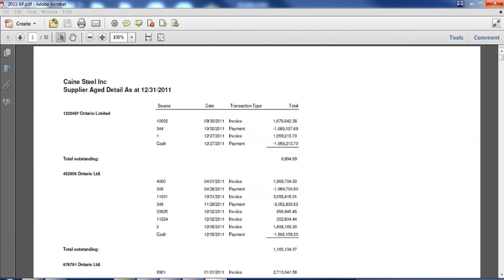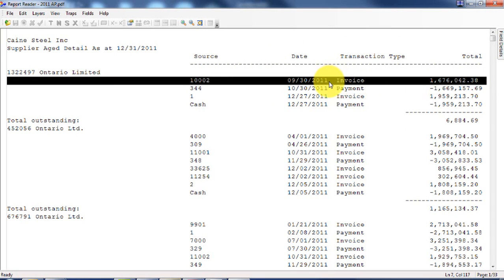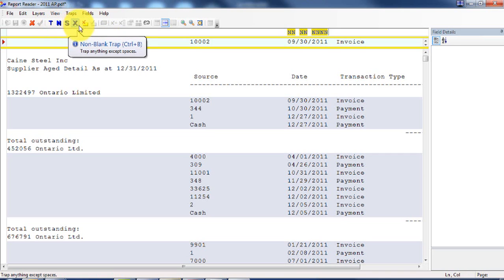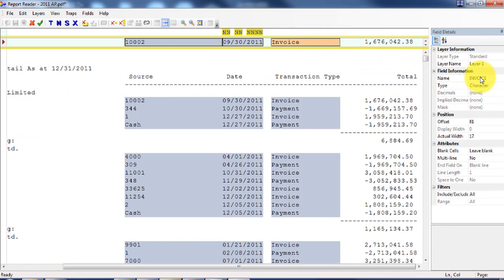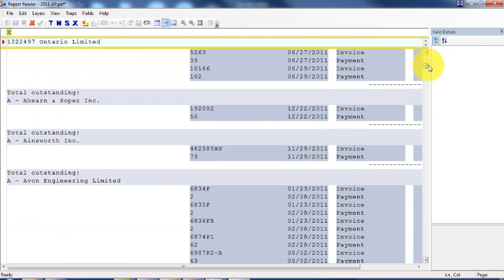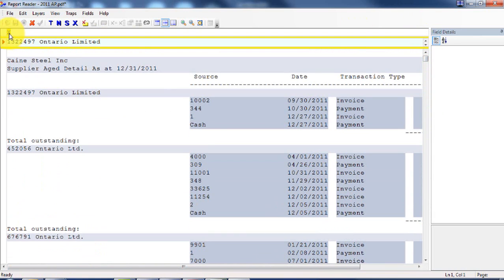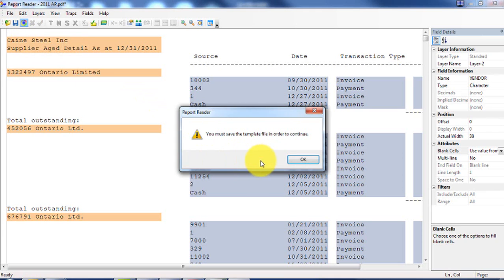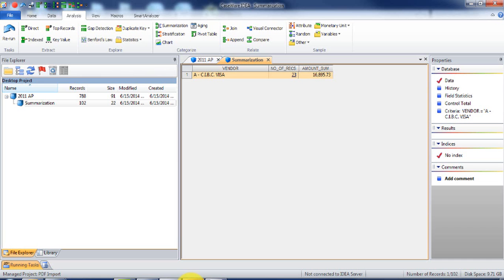IDEA INTRO LESSONS - Importing PDF Files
In this video, I will show you how to import PDF files into IDEA. This is the same concept for all report files.